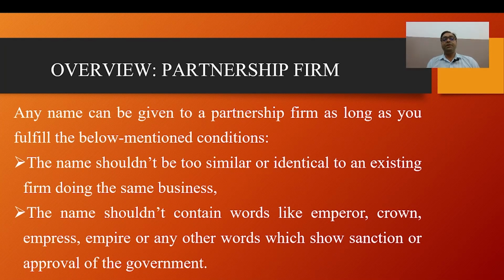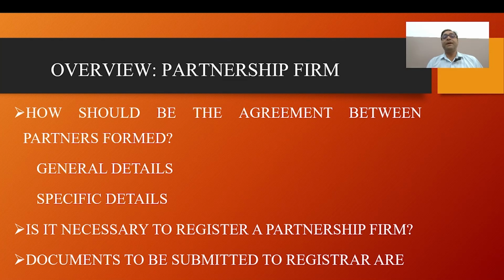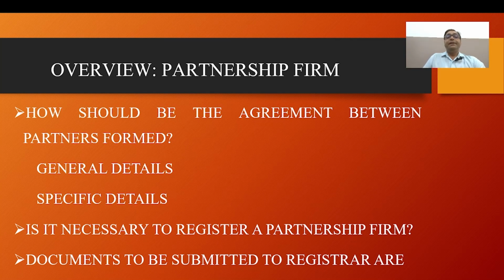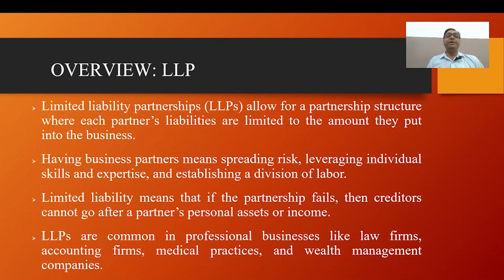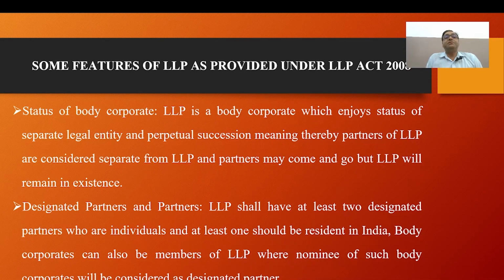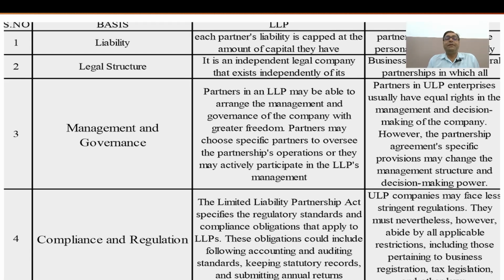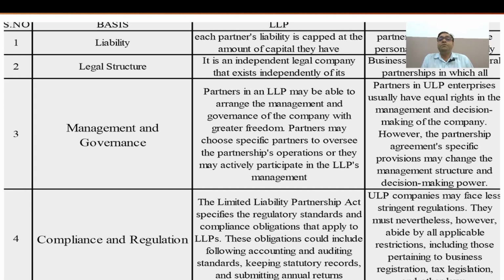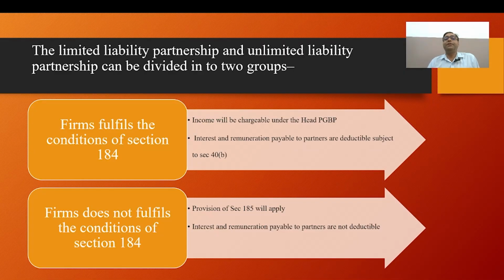Block-2 L 2 LLP AND PARTNERSHIP FIRM